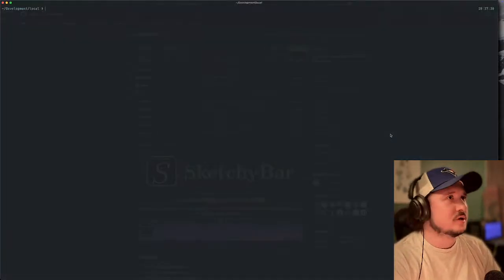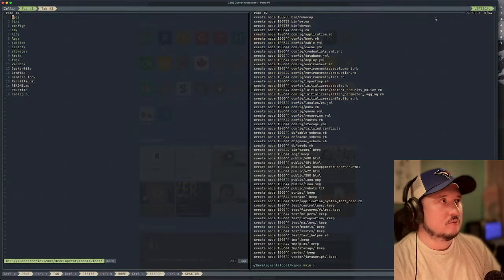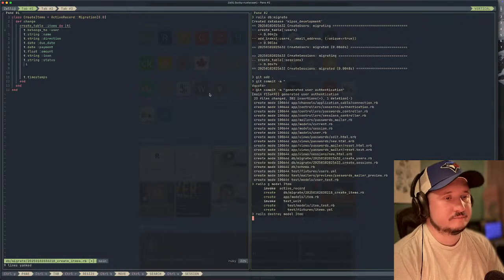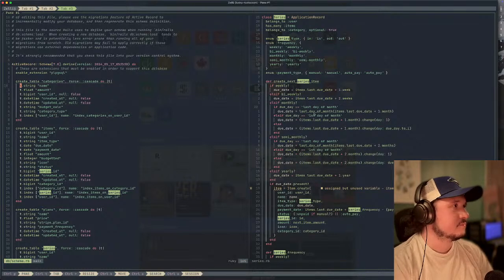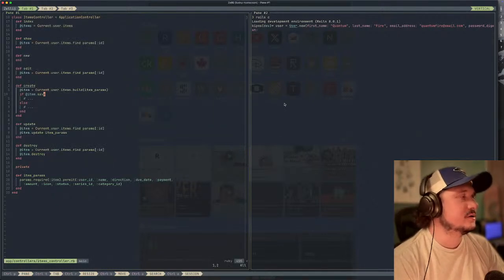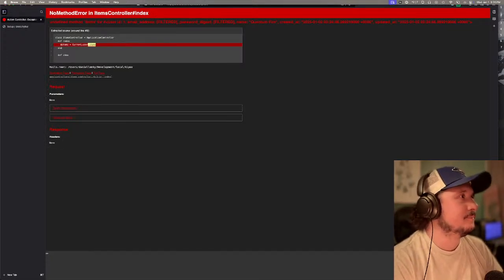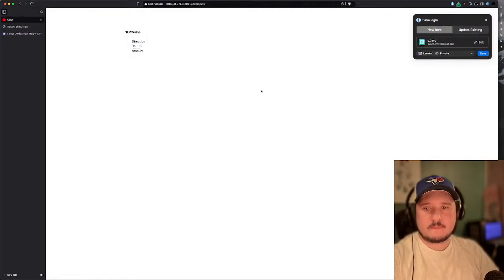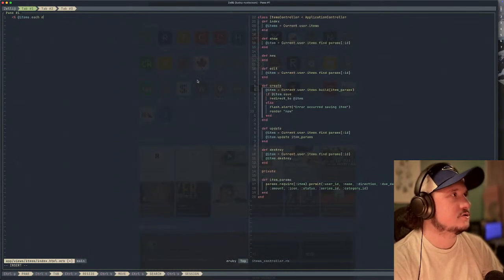Project Setup & Auth Generator | Building a Budgeting App in Ruby on Rails 8 Start to Go-Live #1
📺 Episode #1 of our Ruby on Rails 8 Budgeting App series! Getting started with project setup and implementing user authentication.
🔧 In this stream:
• Setting up a new Rails 8 project
• Implementing authentication system
• Configuring initial database setup